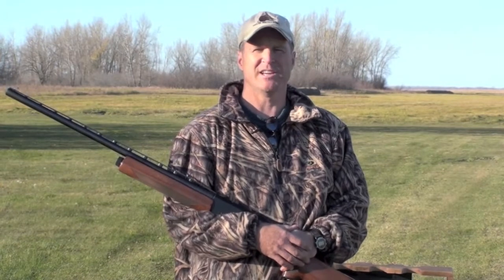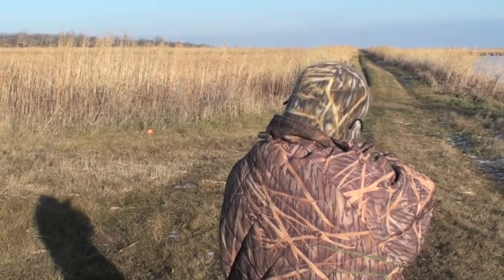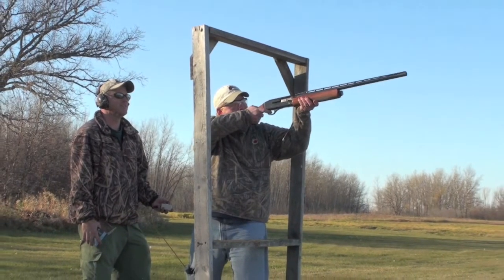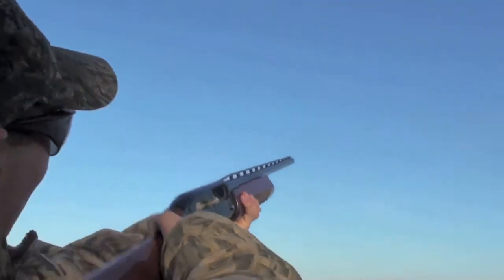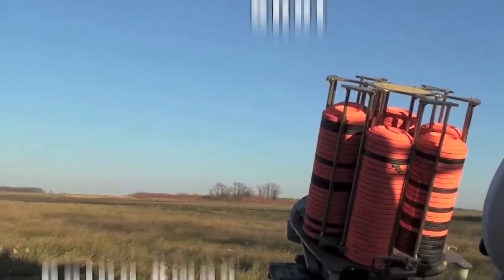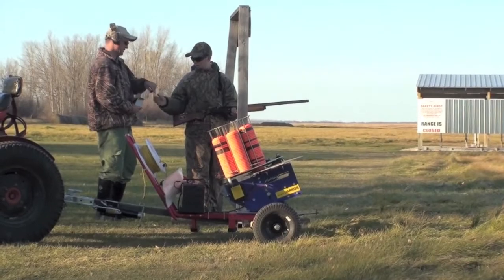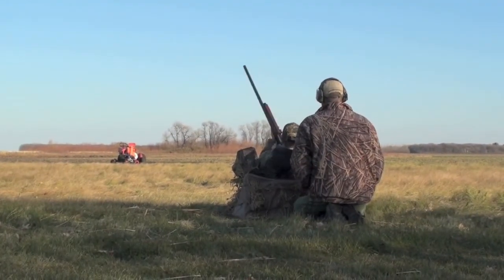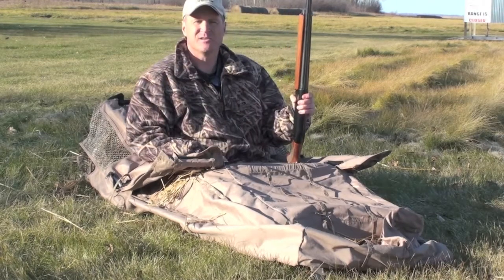0152 Episode Five Shooting Skills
Learn shooting skills